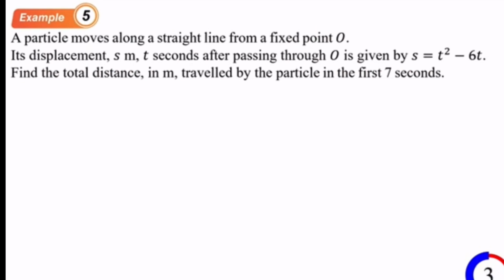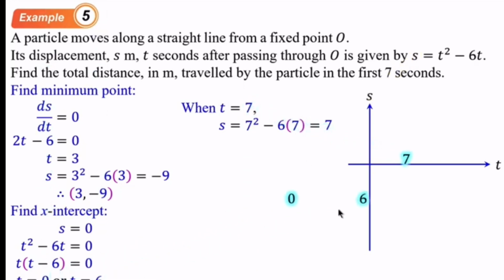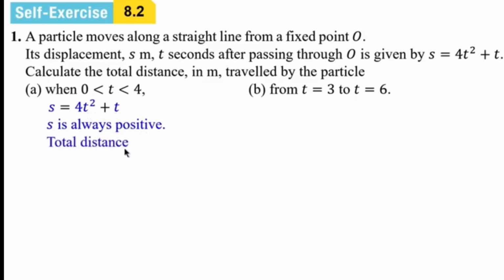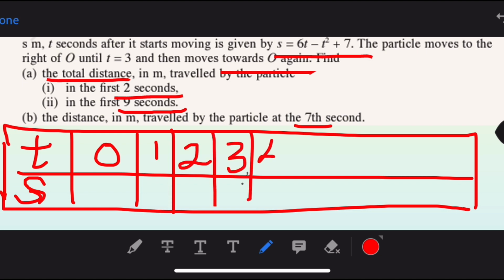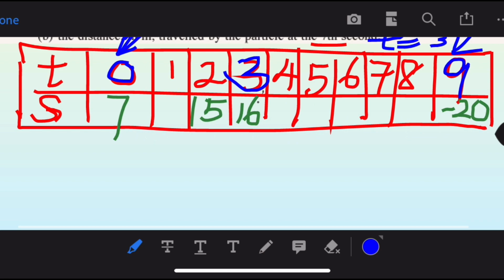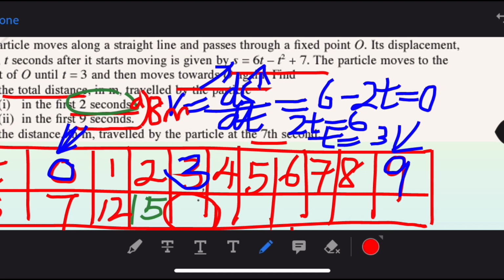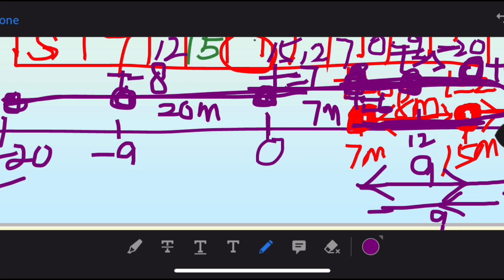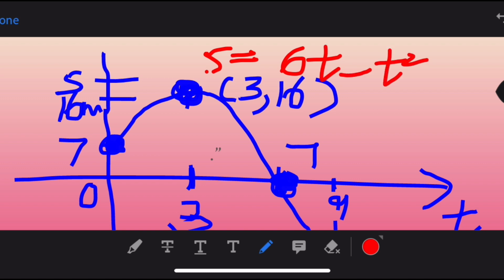F5 Kinematic Linear Motion 2 - Total distance travelled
Total Distance Vs displacement